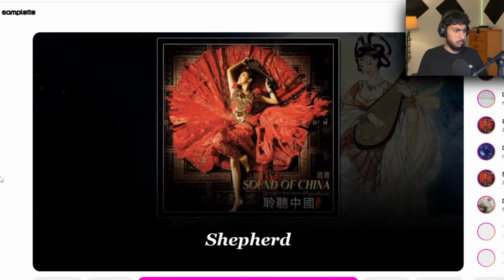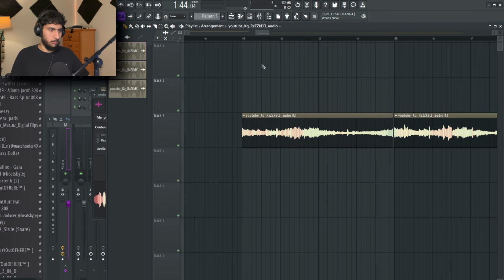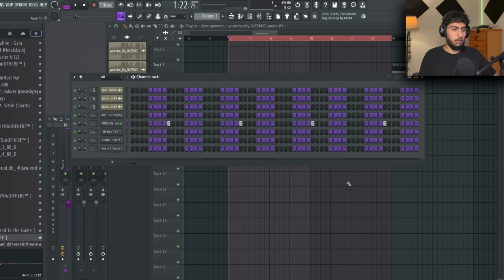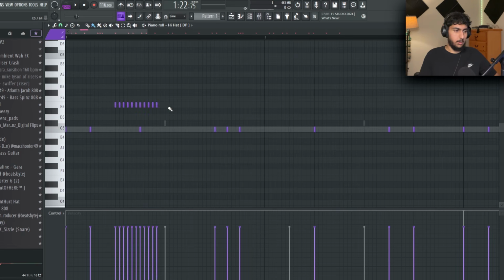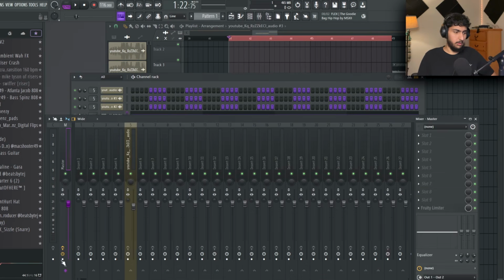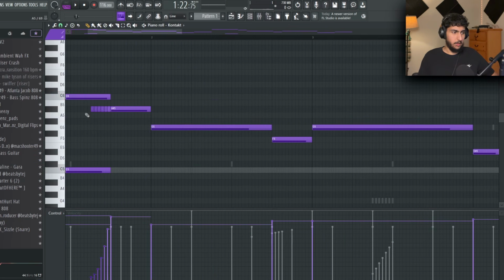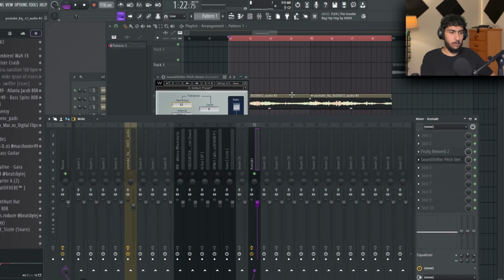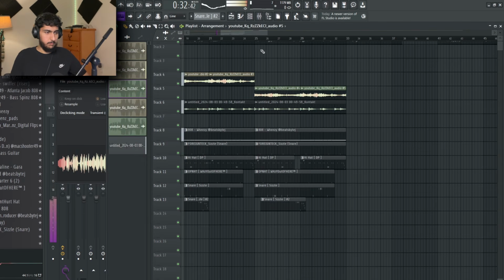Fixing My Burnout Through Sampling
Cooking up a beat like wheezy using a Chinese Sample

Chapters:
0:00 Intro
0:05 Samplette
0:50 Chopping Sample
2:48 Flipping Sample
3:39 Drum Sounds
4:05 Starting Drums
5:57 Hat & Snare Rolls
8:24 Koto Melody
12:52 Arrangement
14:03 Outro
14:10 Finished Beat